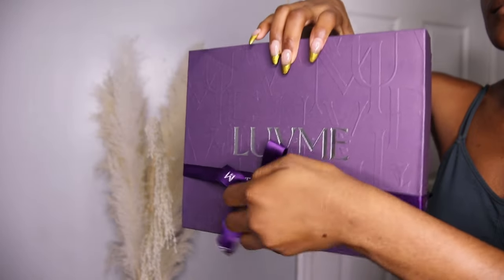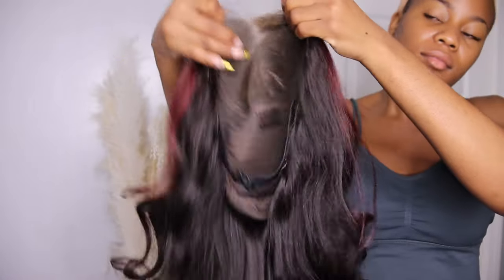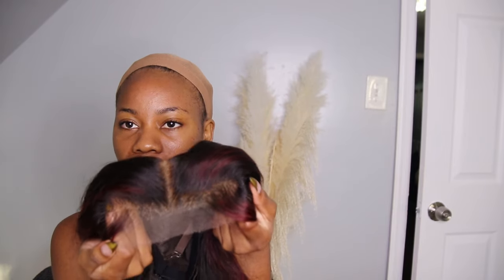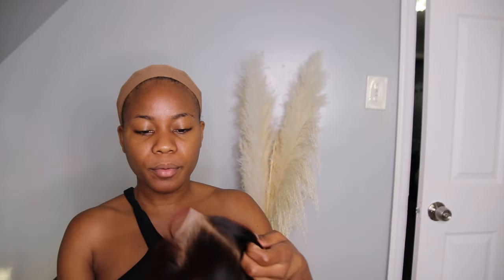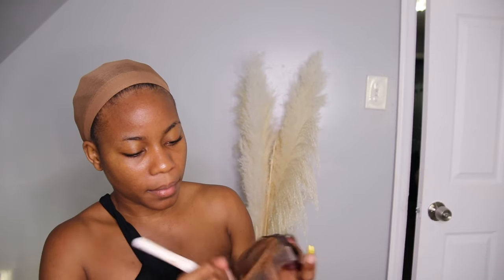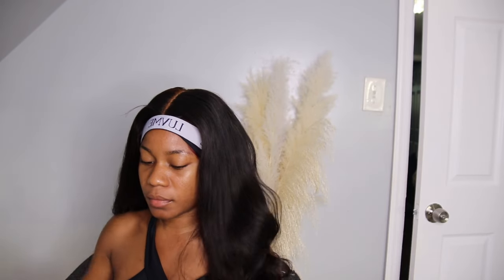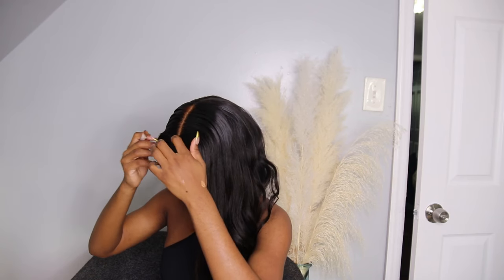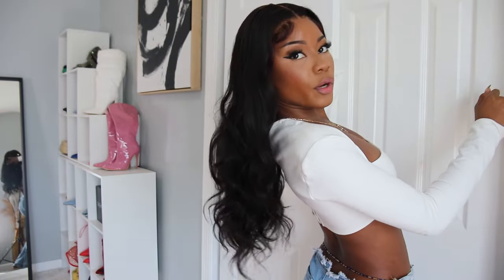GRWM start to finish wig install for beginners LUVME HAIR - paris Fenty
♛ ♛ ♛ Luvme Hair ♛ ♛ ♛

Length: 24 inches
Length Available: 16-28 inches

About Luvme:
➤Luvme, game-changer on effortless wig installation, delivers uncompromising quality, ready to go wig with a real good price, a supporter of self-expression.
➤ Because switching it up is everything! We together create valuable content that inspired, empowered sis around us!